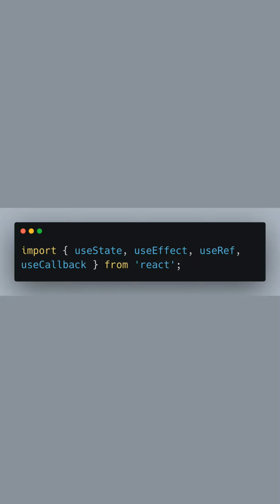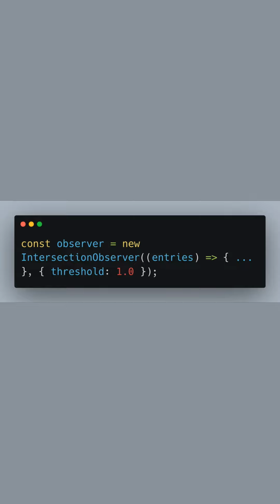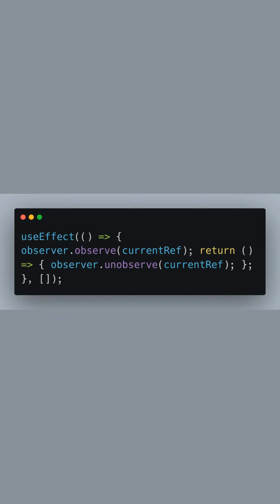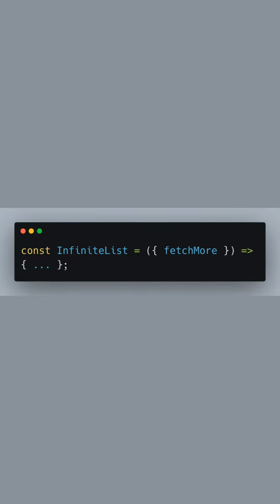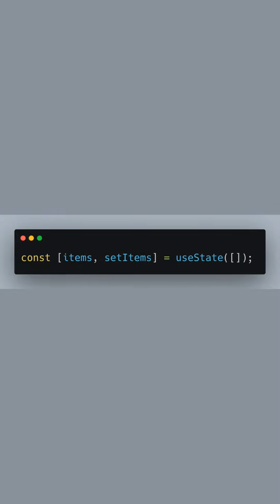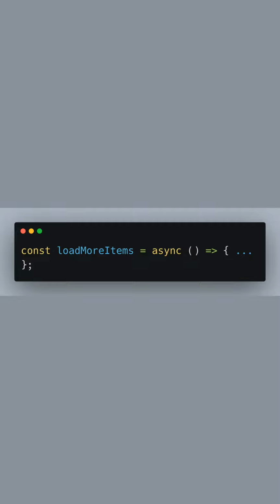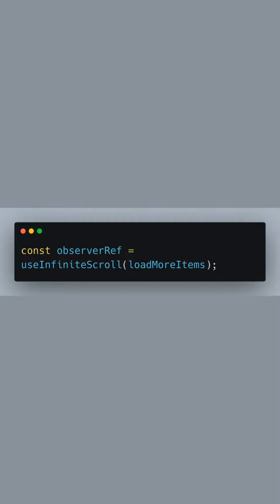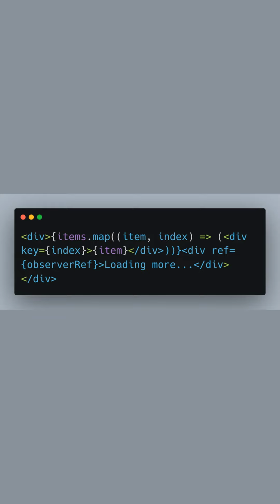Master Infinite Scroll in Next JS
Master Infinite Scroll in Next JS using IntersectionObserver ⬇️

- Understand useRef and IntersectionObserver
- Implement custom hooks for scalability
- Optimize React app performance
- Enhance user experience with infinite scroll